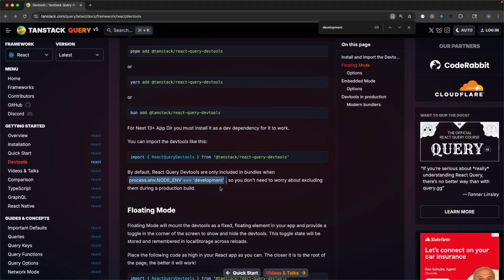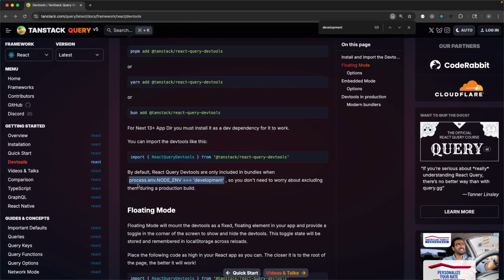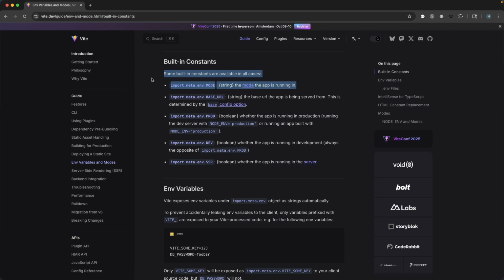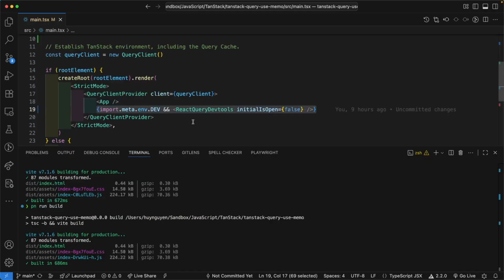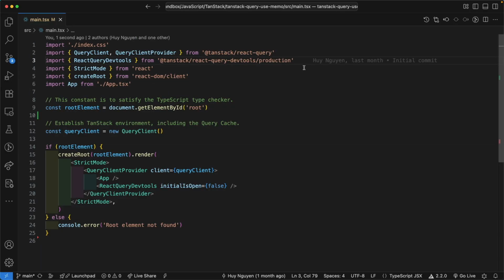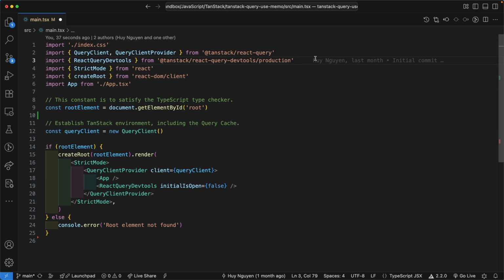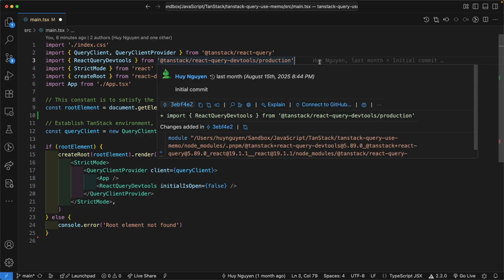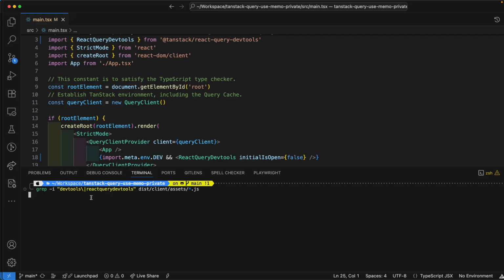TanStack Query DevTools Conditional Rendering in Vite React Apps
How to properly configure the TanStack Query DevTools in a Vite React.js application.